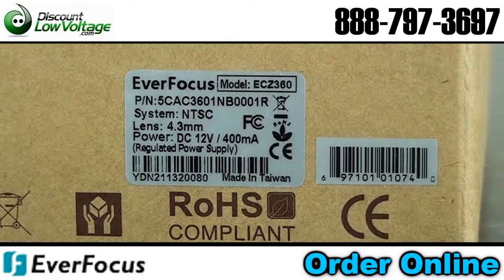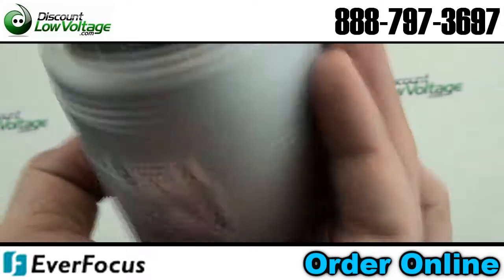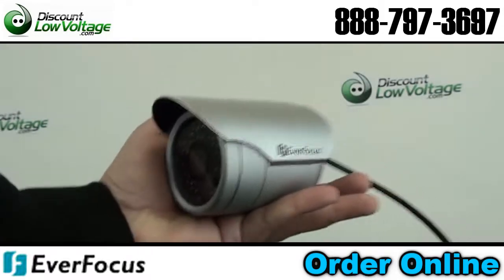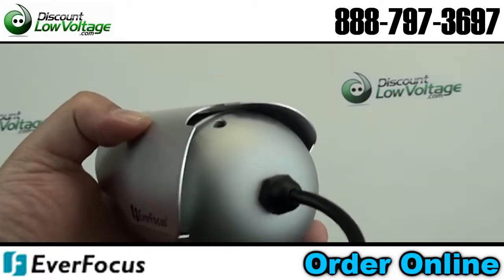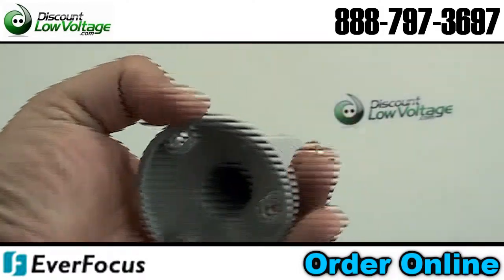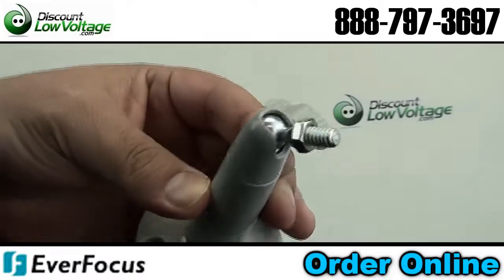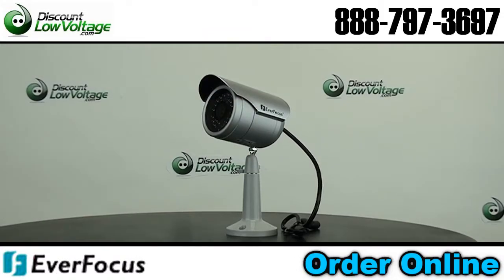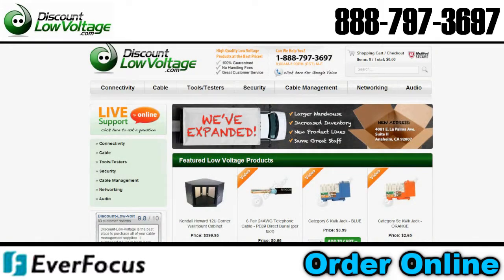Everfocus ECZ360 High-Res Outdoor Bullet Camera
Color day/night IR performance in a compact bullet housing (only 2.9"/74mm in diameter and 4.3"/110mm long)
    SONY 1/3" Super HAD CCD Sensor for crisp images.
    Digital Signal Processor (DSP) chip-set for superior image control
    High sensitivity, low smear, anti-blooming and high S/N ratio improve image quality
    Automatic Electronic Shutter (AES), Auto Gain Control (AGC) and Auto White Balance (AWB) for clear images in all conditions
    Built-in anti-aliasing function improves perceived image quality
    Thirty high efficiency IR-LEDs for a range of ~80 ft/25m coverage in low or no light environments
    Sunshield moderates body temperature when in direct sunlight
    Mount attaches to bottom for pedestal mount or top for pendant mount